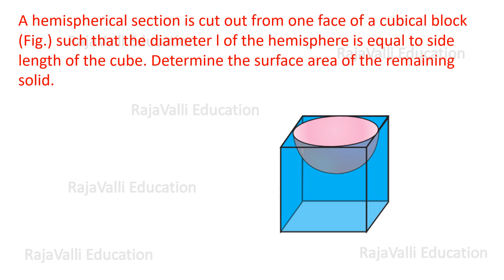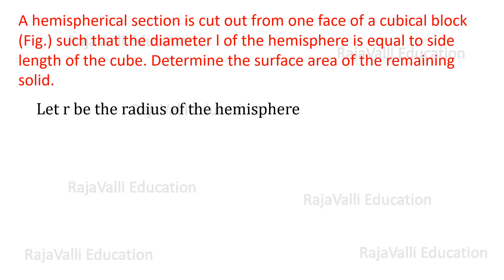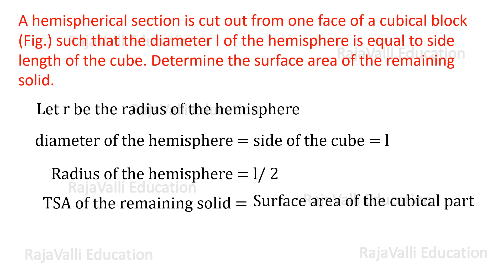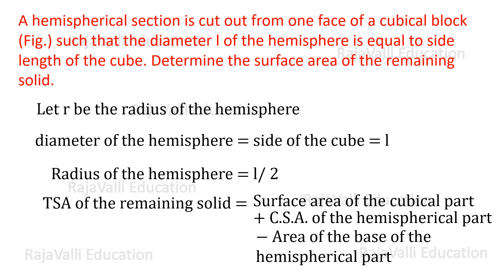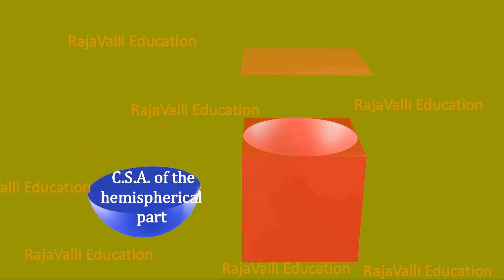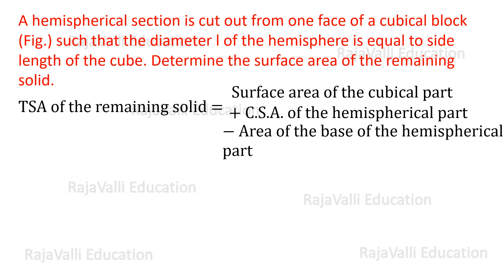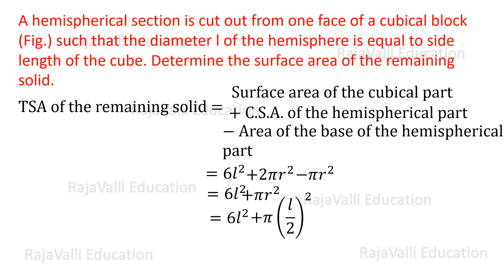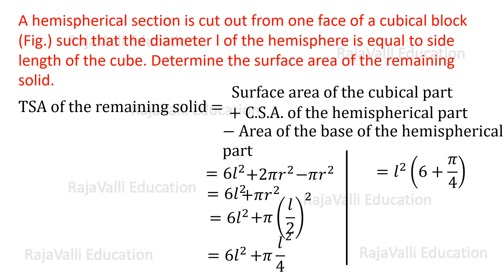A hemispherical section is cut out from one face ofa cubical block such that the/ Animation Video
A hemispherical section is cut out from one face of
a cubical block  such that the diameter l of the hemisphere
is equal to side length of the cube. Determine the surface area of
the remaining solid.